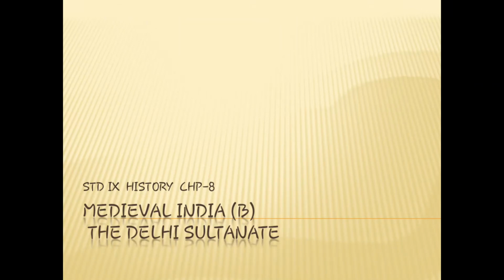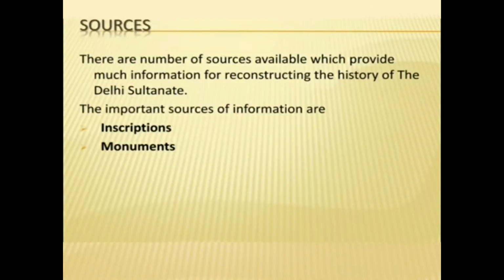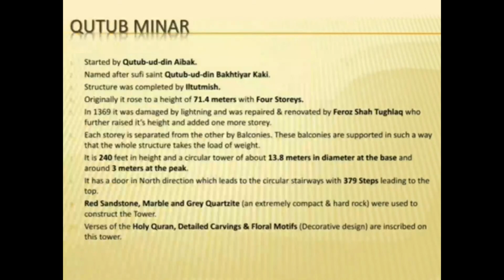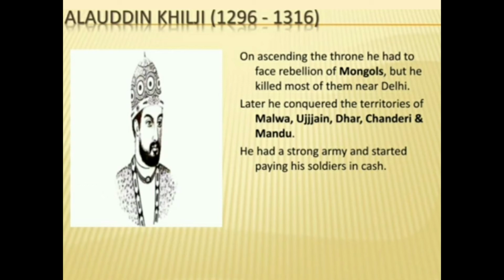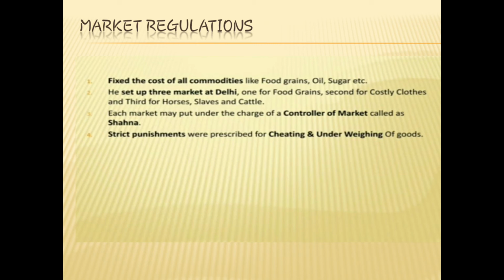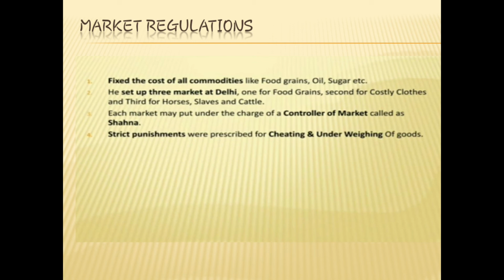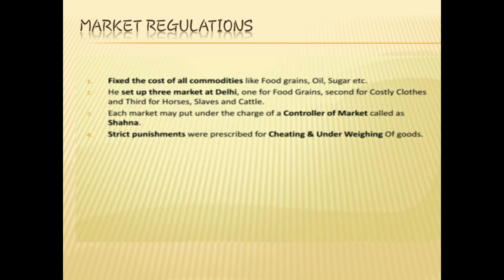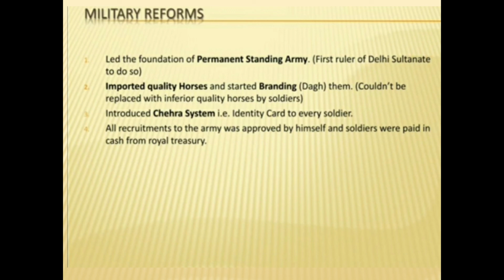Stewart School, Cuttack I ICSE I Class-IX I History I Alauddin Khilji I Chp 8 I Part 1